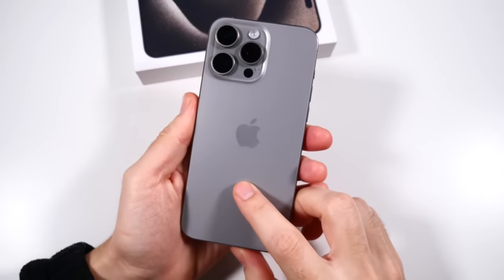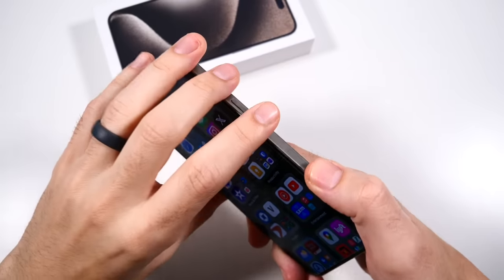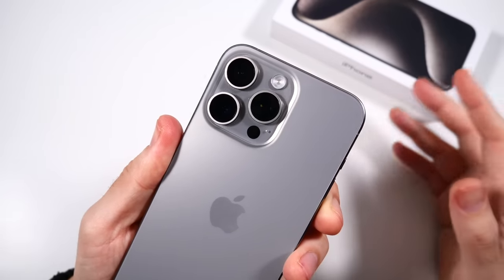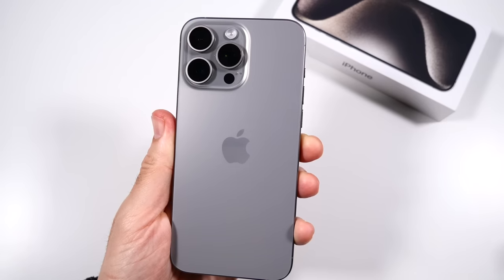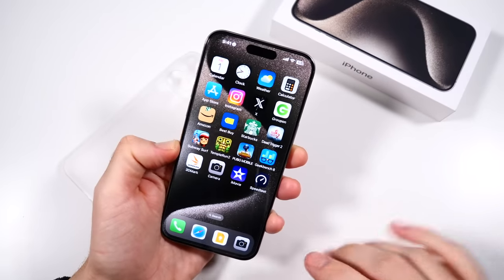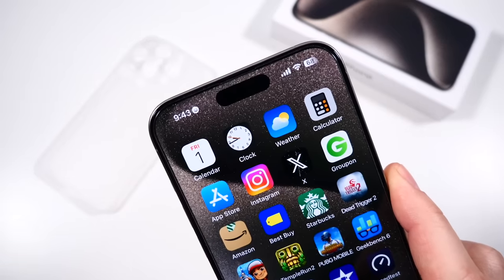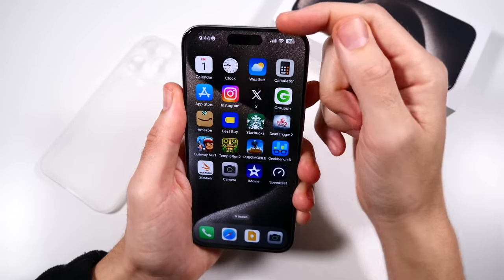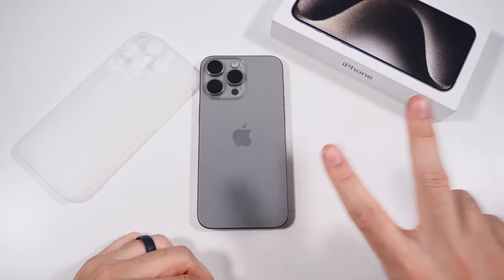iPhone 15 Pro Max Review After 2 Months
iPhone 15 Pro Max 2 Month Later Review - Hello all and welcome to my updated 2 Month Review of the All-New Apple iPhone 15 Pro Max. iPhone 15 Pro Max features a new Titanium finish and, a 6.7" Super Retina XDR Promotion 120HZ display with reduced bezels. World's first 3nm A17 Pro Chip, 8GB of RAM, a new 6 core GPU, 5X optical camera zoom with 25X digital zoom, and much much more. This is my 2- month in-depth review of the latest iPhone 15 Pro Max model. See all the features, pros, and cons that make this phone stand out from its competitors. Whether you're considering purchasing the iPhone 15 Pro Max or just curious about its capabilities, this video will give you the inside scoop. Get ready to make an informed decision before investing in your next smartphone upgrade.

iPhone 15 Pro Max case I used in this video

iPhone 15 Pro Max